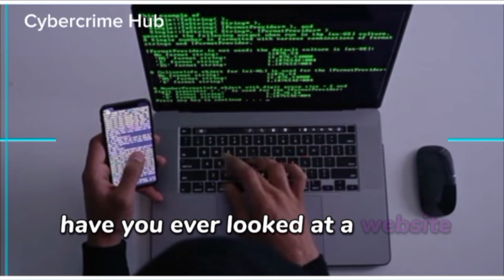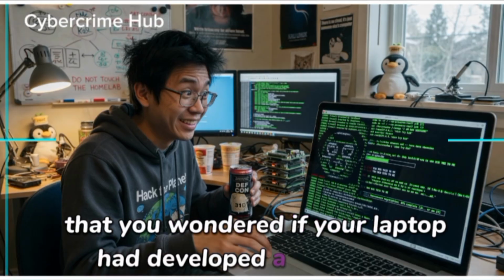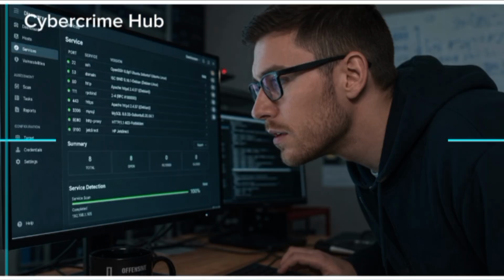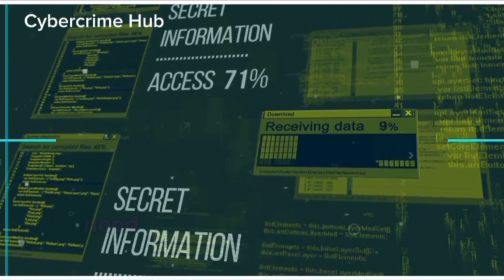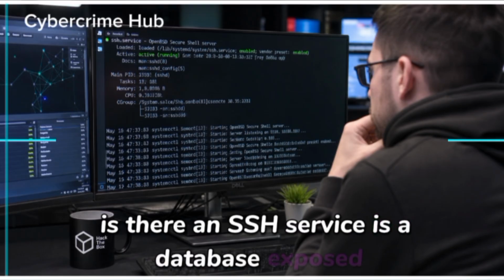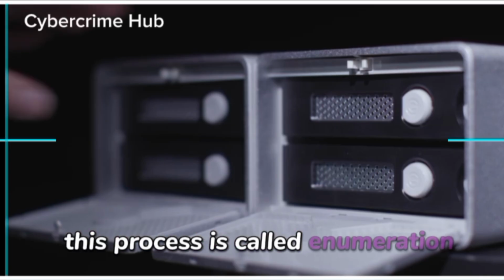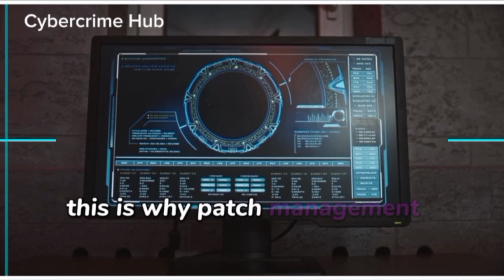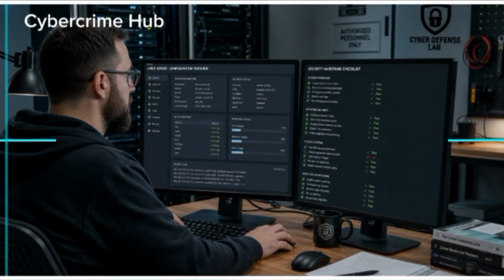How Hackers Find Vulnerabilities | Ethical Hacking Explained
Beginner Tech Courses (Udemy):
Networking Fundamentals

Want to know how I rank my videos and find the best topics? 🔍 This is the exact tool I use every day to grow the channel.

How do hackers find vulnerabilities in websites, servers, and applications? In this video, we break down the vulnerability discovery process from an ethical hacking and defensive cybersecurity perspective.
You'll learn how cybersecurity professionals identify weaknesses through:
🔹 Reconnaissance
🔹 Enumeration
🔹 Software version analysis
🔹 Misconfiguration checks
🔹 Web application security testing
🔹 Vulnerability validation
🔹 Access-control testing
🔹 Risk prioritization
🔹 Security documentation
🔹 Fixing and retesting vulnerabilities
We'll also explain why tools such as Nmap, Burp Suite, and OWASP ZAP are useful in authorized security assessments and why understanding cybersecurity fundamentals is more important than simply memorizing commands.
⚠️ IMPORTANT: This video is for educational and defensive cybersecurity purposes. Practice only in systems you own or environments where you have explicit authorization. Never scan, test, or attack systems without permission.